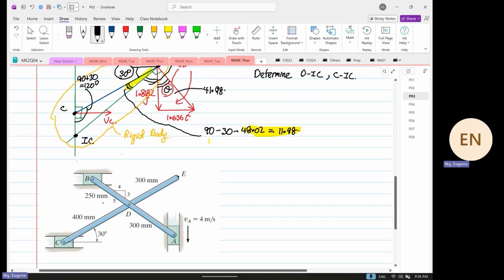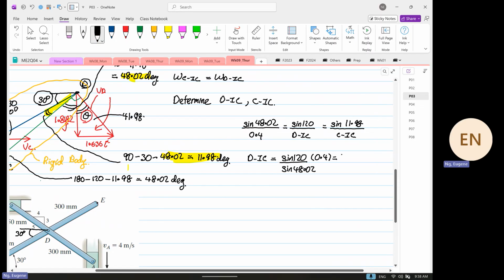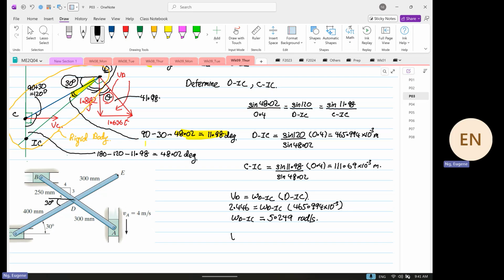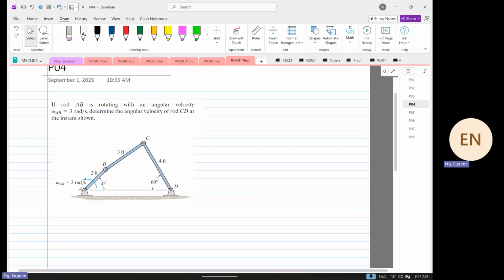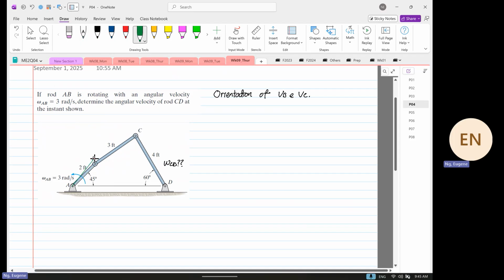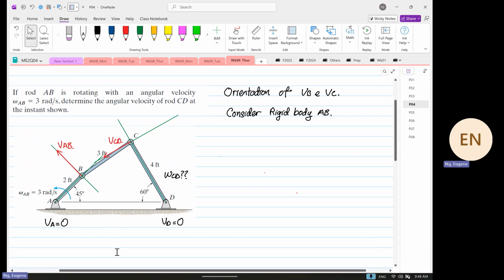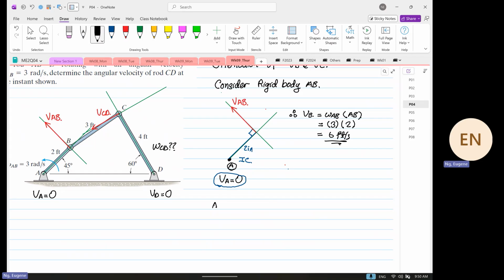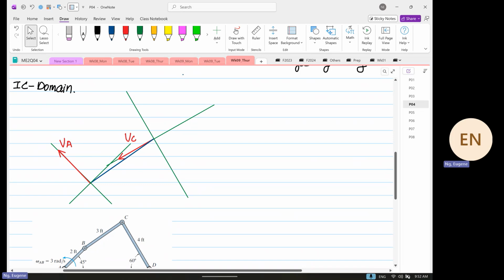Wk09 Thur P05